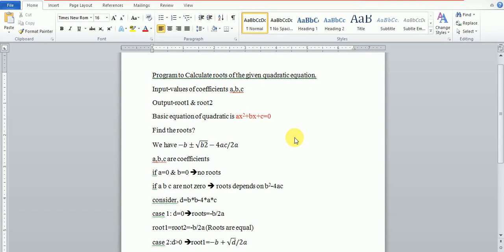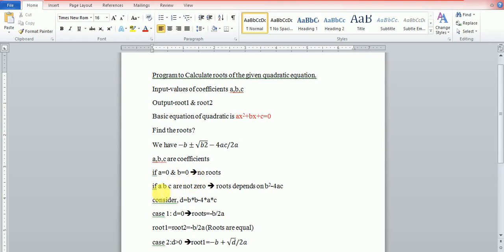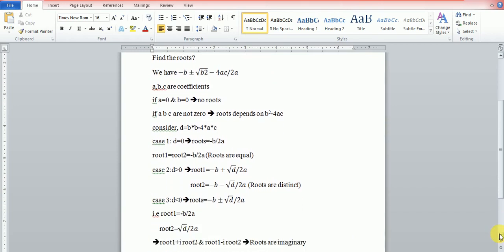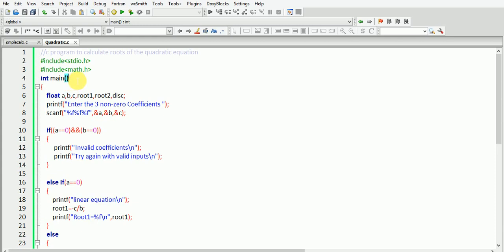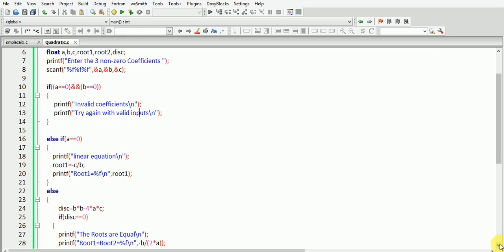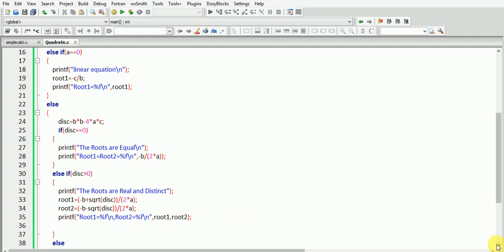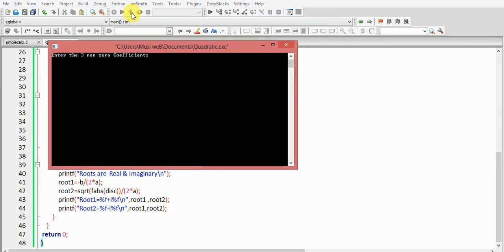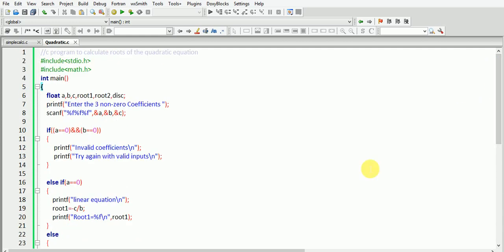C program to calculate roots of Quadratic equation